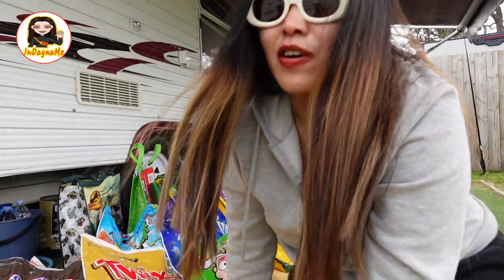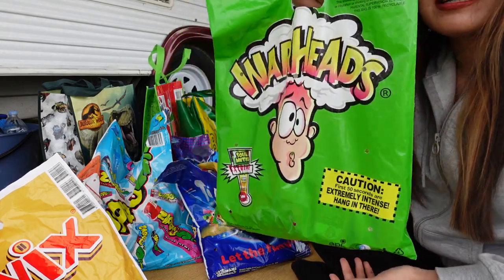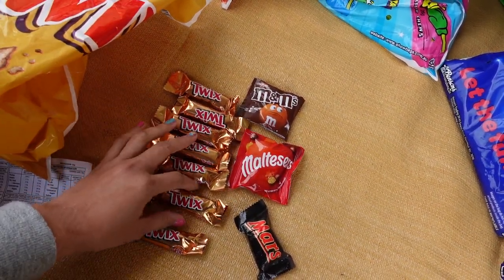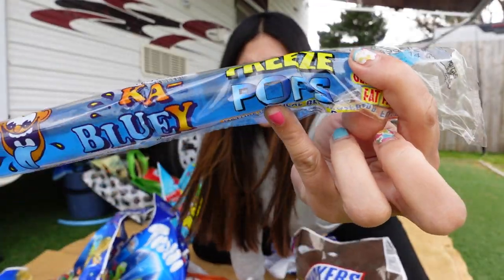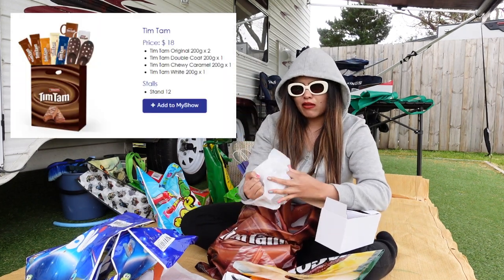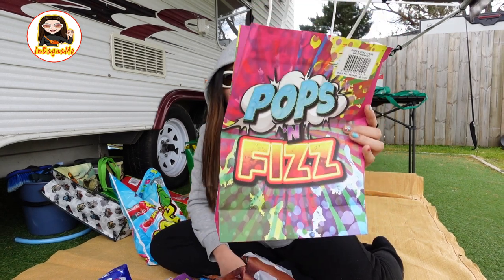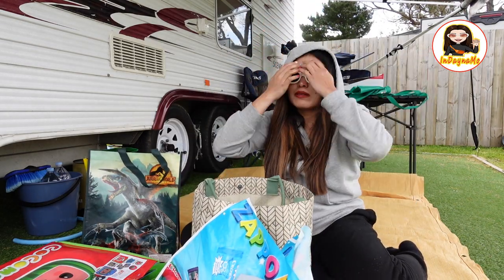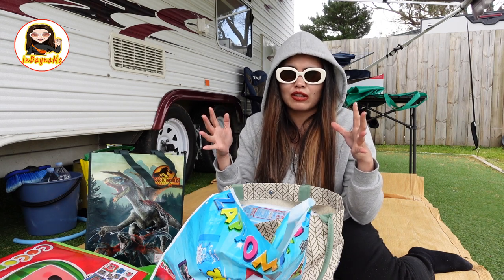WHAT'S INSIDE OF ROYAL ADELAIDE SHOWBAGS HAUL 2022 + FILIPINA AUSTRALIAN VLOG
Hi, Guys Mabuhay PIpol of the Universe! In today's video, we are going to do a haul of our Adelaide show bags 2022. Tara na pipol of the universe 💋💋💋

xoxo
InDaynaMo